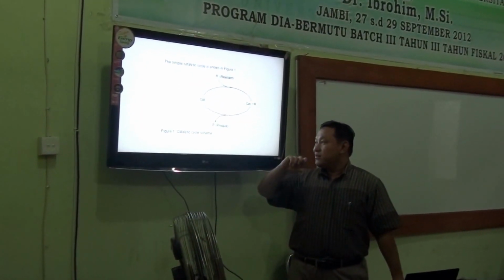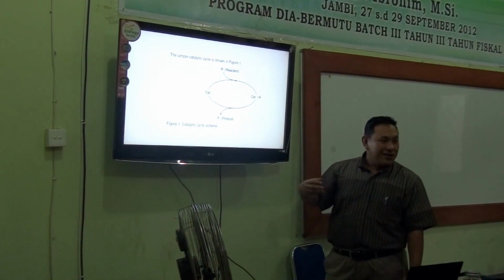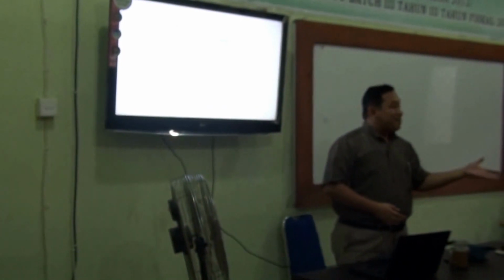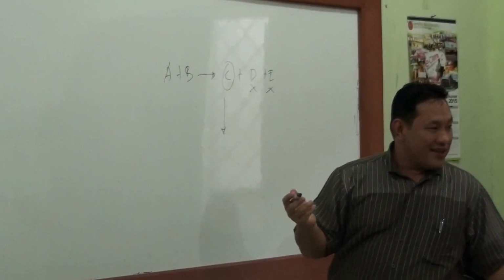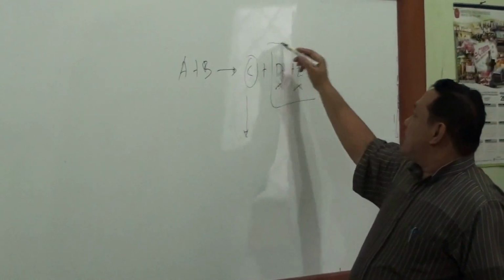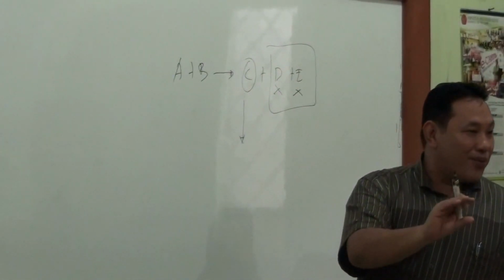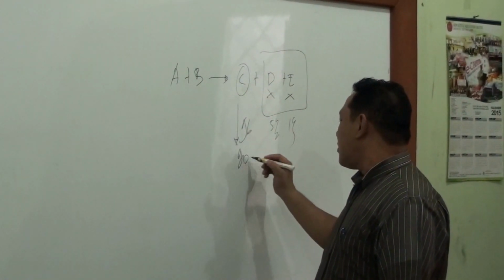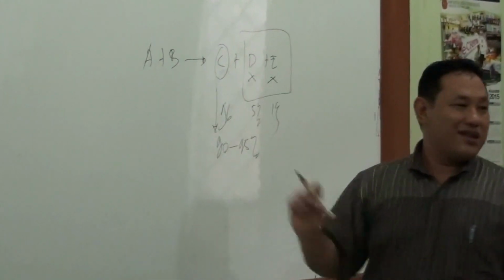Catalyst&catalysis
short lecture about catalyst and catalysis